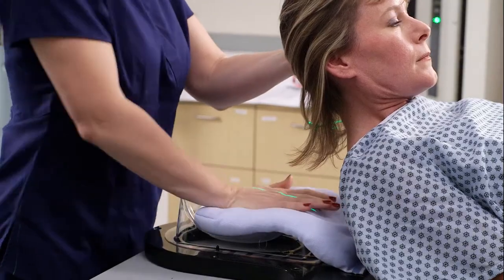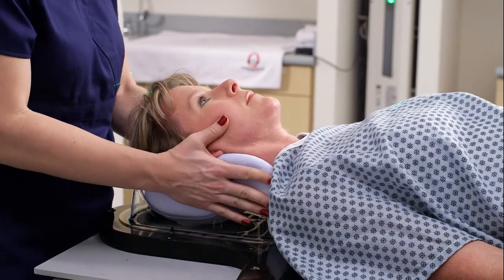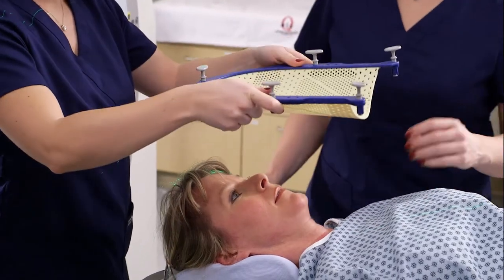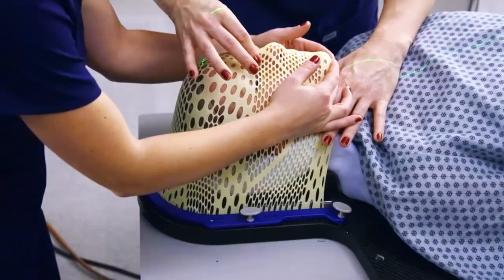U-Frame & S-Frame Variable Perf™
The Variable Perf S-Frame and U-Frame Head only masks combine with the MOLDCARE® U head cushion and Silverman head support provides strength where you need it most by utilizing an optimized perforation pattern while reducing bolus effects. This user guide video demonstrates the proper techniques to achieve the ideal head and neck immobilization solution.